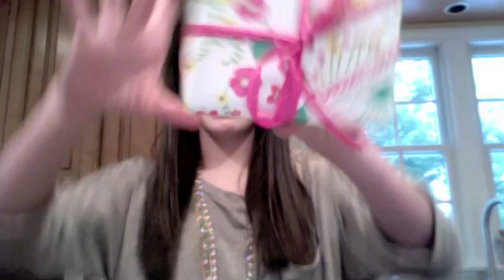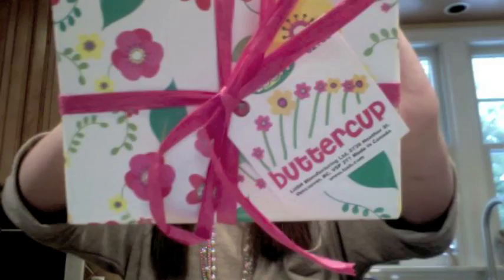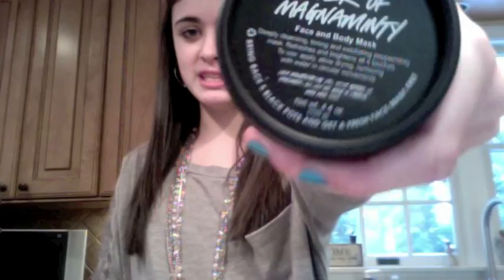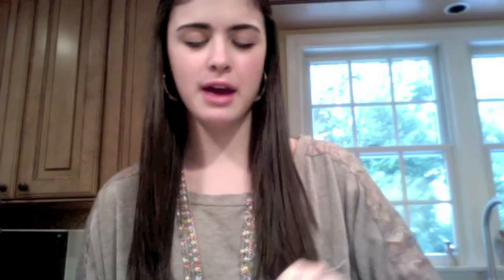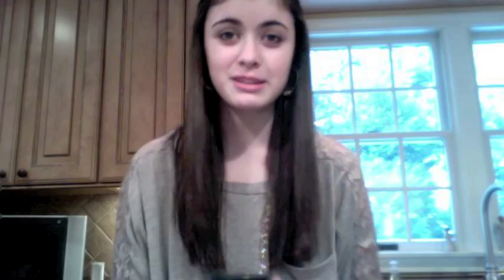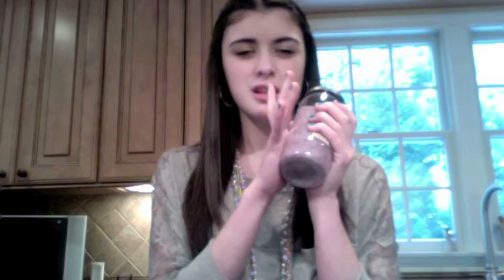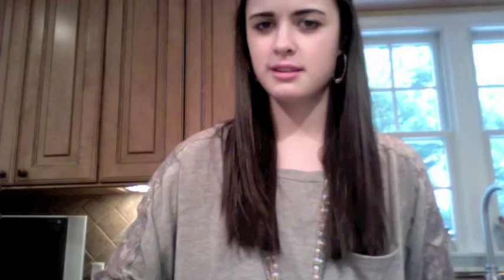You make Bath time SO much fun...?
RUBBER DUCKY! haha. ohh sesame street...
WHAT's IN MY BATH BOX?

FTC: FCS Stuff was sent a while back for consideration. Lush is not paying, nor sending me anythanng.